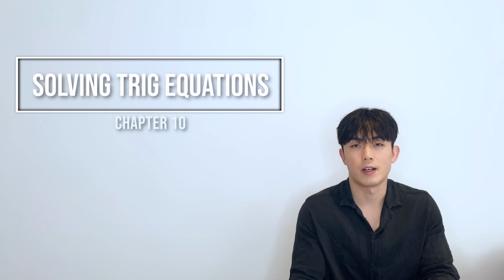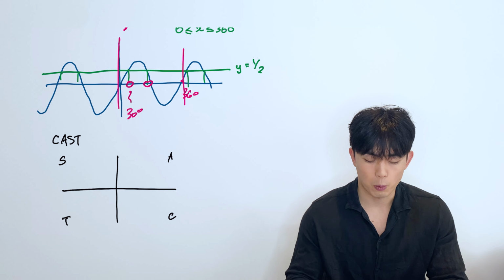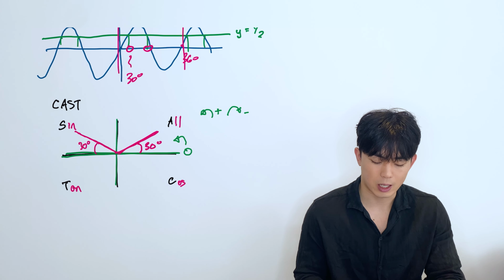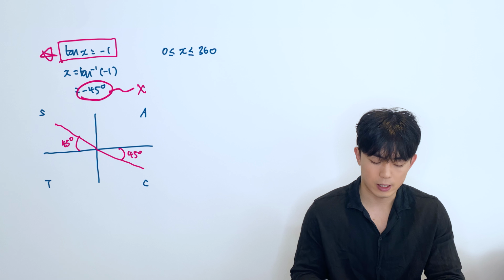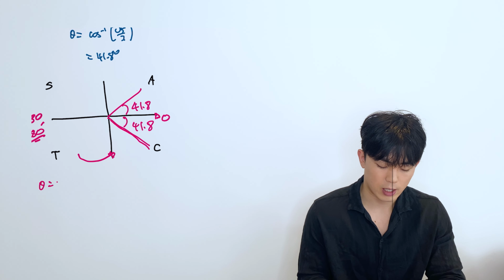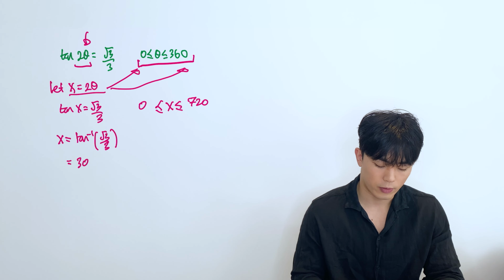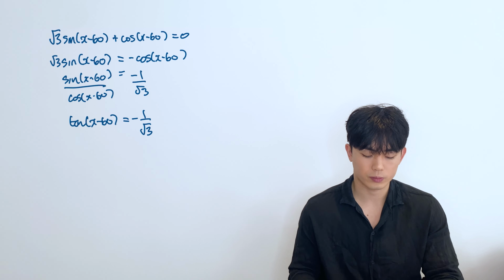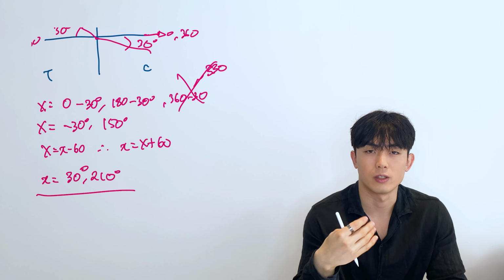A Level | Trig equations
This video explains how to solve various trig equations.
Pure 1 Chapter 10.4-5